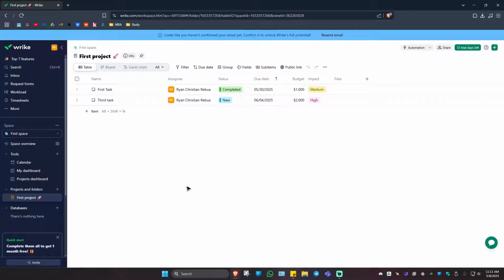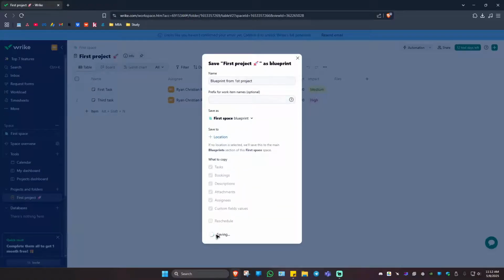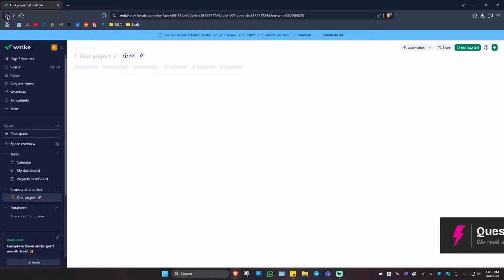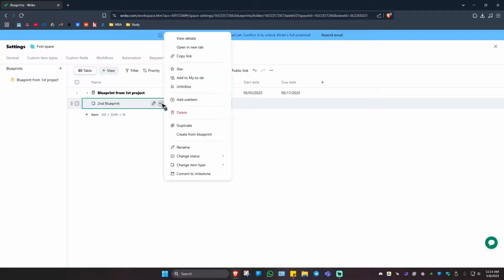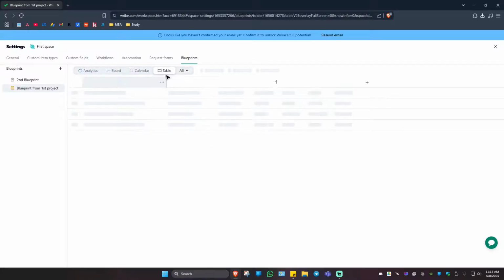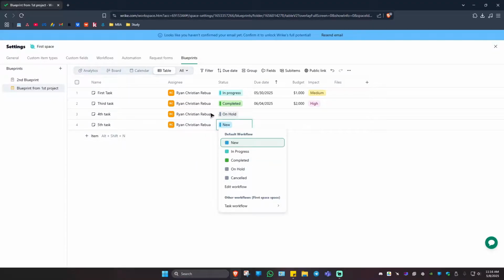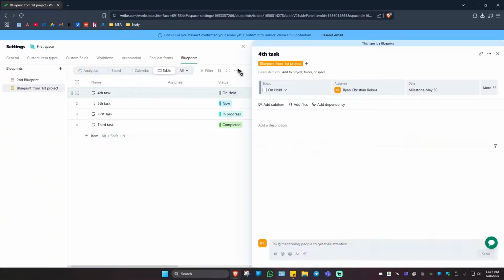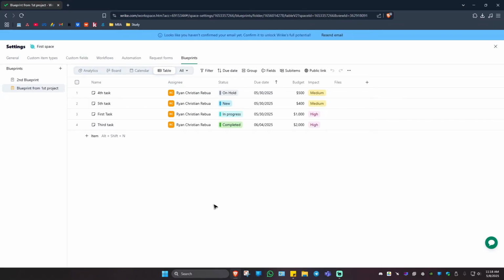How to Create a BLUEPRINT in Wrike (Step by Step)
Want to standardise your project setup in Wrike? This step-by-step tutorial shows you how to create a Blueprint template to reuse tasks, folders, and workflows across multiple projects. You’ll learn how to configure the Blueprint settings, save your structure, and apply it for faster, consistent project launches.